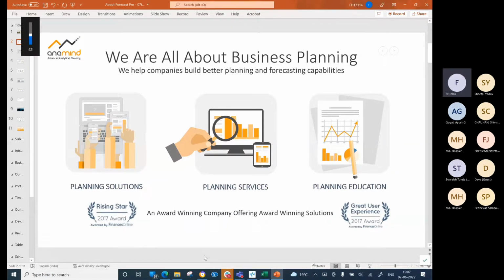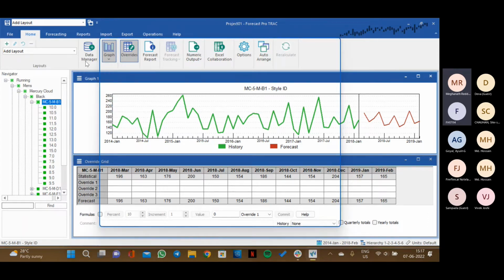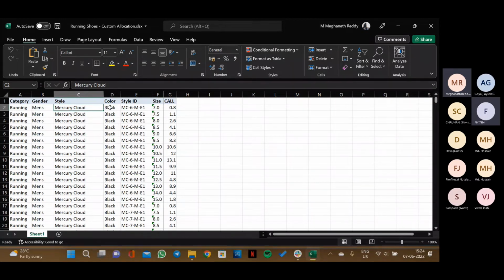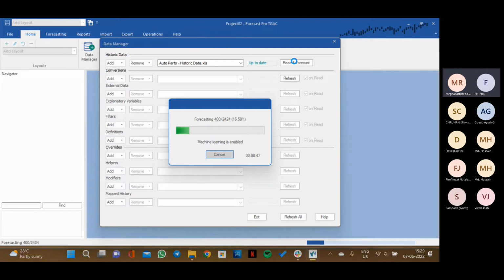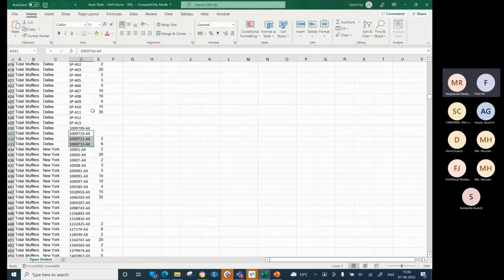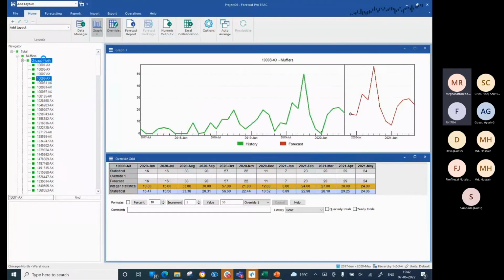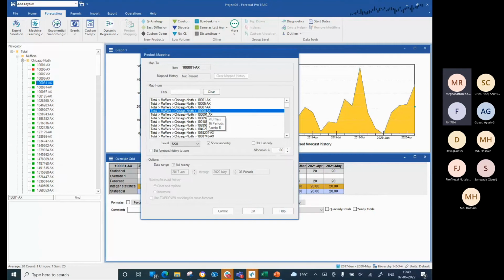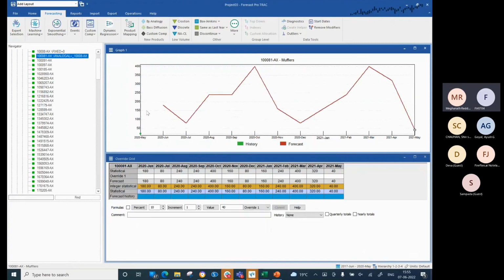Forecast Pro Learning Series : Custom Allocation & Integer Rounding Forecast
Forecast Pro is an award-winning comprehensive Forecasting and Forecast management Solution. With over three decades of service across the industry segments and company sizes, Forecast Pro is now available in India, APAC and MEA through Anamind.

Forecast Pro is one of the easiest forecasting software to use with one of the most powerful forecasting engines, powered by AI, machine learning and Statistical Forecasting. Forecast Pro’s cutting-edge forecasting technique of “best pick” algorithm produces the most accurate and reliable forecasts. A solution to transform your Supply Chain Management and Business Forecasting.

Forecast Pro’s affordable and easy-to-use forecasting tools are best in class for Integrated Business Planning, Demand Planning, Forecasting and your S&OP Optimization needs, can be easily integrated into larger planning systems, has higher accuracy and low IT overload.

PLANNING Capabilities
DEMAND Planning
SUPPLY Planning
MATERIAL Requirements
CAPACITY Planning
FINANCIAL Planning

Key Highlights of Forecast Pro:

Award Winning Forecasting Engine
Machine learning capability
Manage stock outs and promotions
New Product forecasting including Bass Diffusion method
Extensive exception reporting
Super Fast Implementation

Business Overrides: Every good demand forecasting software always incorporates business judgements and so does Forecast Pro.

Disaggregate Functionality: We know that the judgments may not have the last level of detail and hence this Forecast Pro does it for you when you make a business override at a higher level of the hierarchy.

New Product Forecasting: Forecast Pro helps you do new product forecasting with its easy-to-use inbuilt analogy-modelling feature.

Cross Functional Collaboration: Forecast Pro is the only demand forecasting solution that helps companies achieve consensus planning in an easy manner, supporting one number forecasts with effective collaboration.

Hierarchy Flipping: Slice and dice your data to help you see the best possible view of planning with Forecast Pro.

Outlier Identification & Correction: Statistical outlier detection and easy correction helps Forecast Pro make your forecast more robust.

Events Marking and What If: Mark business events like promotions, festivals etc to strengthen the history and also use the same for what-if analysis in Forecast Pro.

Unit Conversions: See your data in any unit you want. For instance, volume can be converted to values or any other unit of measurement with Forecast Pro.

External Data: Forecast Pro allows you to compare your Plan or Current Stock alongside your forecasts.

Expert Selection: Forecast Pro’s expert selection feature automatically selects the best fit model for each data series, you don’t have to be a statistician.

15+ Statistical Models: Forecast Pro has the capability to accommodate all possible combinations of time-series statistical models, including advanced models like ARIMA.